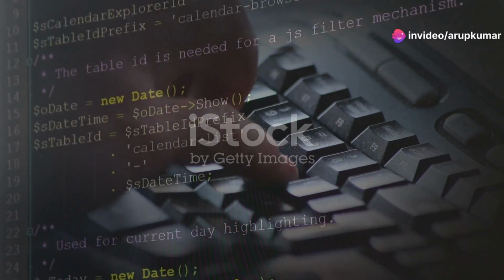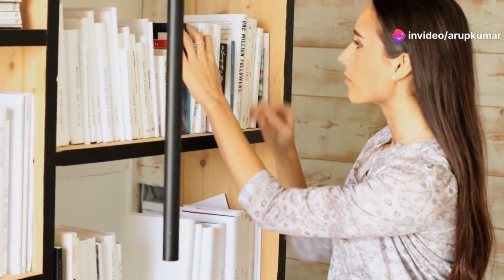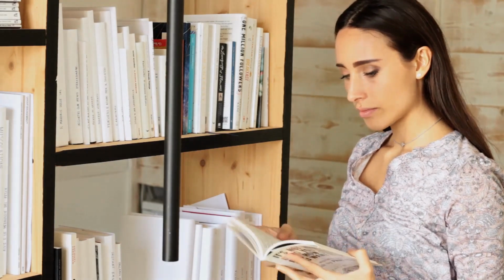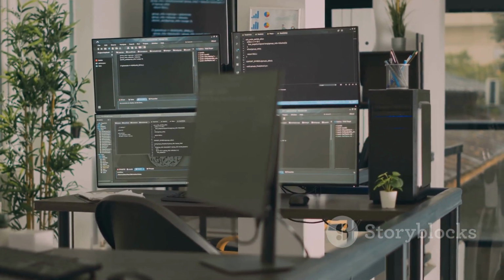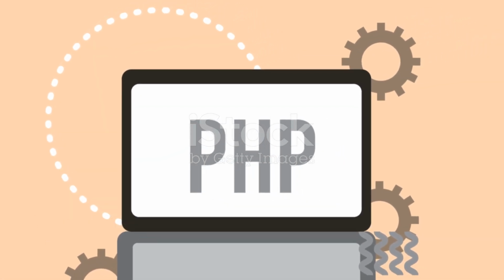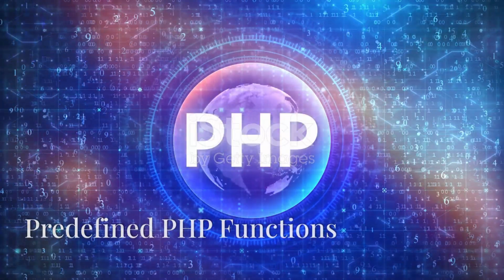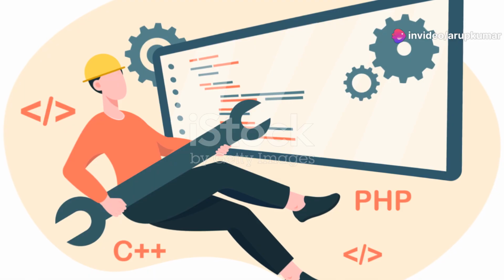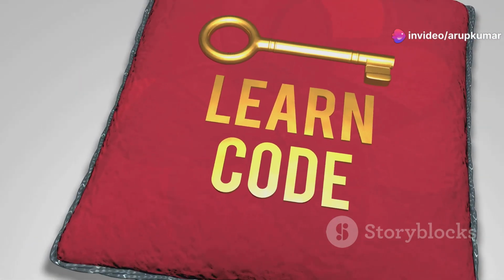UNIT 2 #2 video ai 1080 Mastering PHP Functions & Arrays Explai 2024 06 01